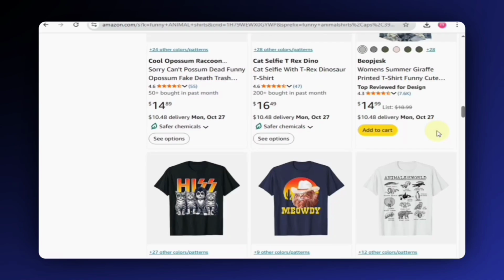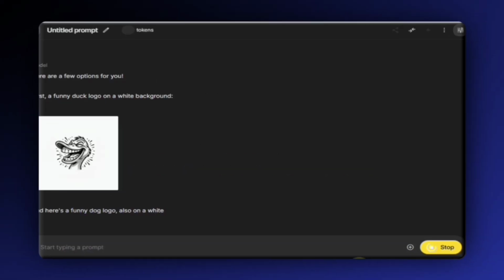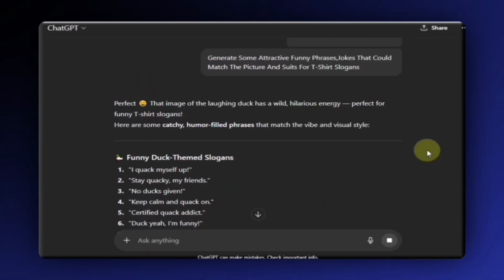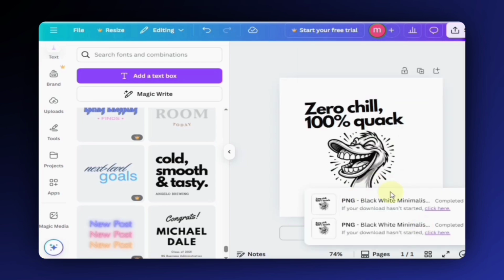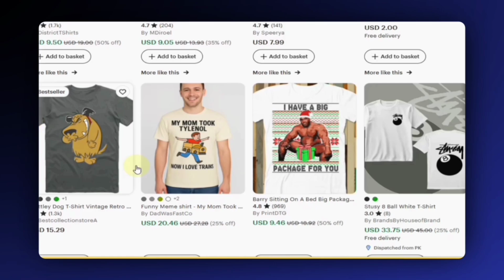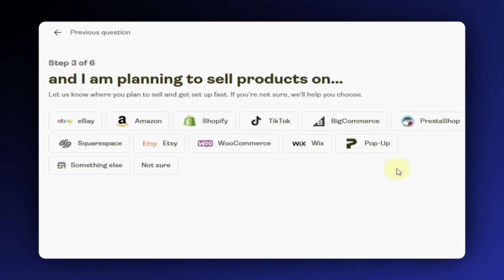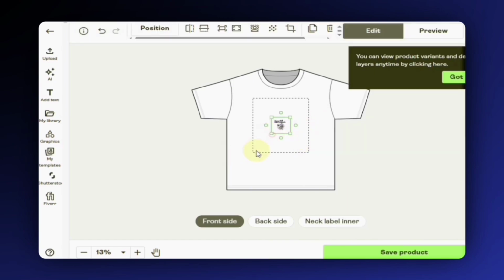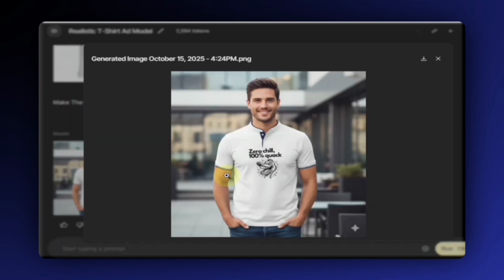💰 How I Make Money Daily Using Nano Banana AI (Insane Tool!)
Curious about real ways to make money with Nano Banana AI? This tutorial shows how to use Nano Banana AI for simple, repeatable workflows—client deliverables, content batching, and micro-automation—so you can go from idea to invoice fast. We’ll walk through the Nano Banana AI tool in plain English and share practical Nano Banana AI business ideas you can launch this week. You’ll also see how to make money with Google Nano Banana through step-by-step demos and best practices, so your setup stays clean, compliant, and profitable.

Whether you’re a beginner or a freelancer, you’ll learn how to make money online with Nano Banana by packaging small services, templates, and automations. I’ll map out a starter plan to earn money with Nano Banana using the Google AI model Nano Banana, along with pricing tips and delivery checklists. By the end, you’ll have a straightforward approach to Nano Banana AI money-making that scales ethically—so you can land your first client, build recurring revenue, and keep improving your results.

1👉How To Make Money using daily using nano banana Ai

2👉Turn Nano Banana Into Cash | Make Money Online With Ai

3👉Easiest Way Using ChatGpt To Make Money Do this instead

4👉Top 5 Ai Video Generated Tool in 2025

5 👉Make 3D Documentary Animation With Ai

👇You can Also Find This Video By:

how to make money with nano banana
make money with nano banana ai
make money online with nano banana
how to make money with google nano banana
nano banana ai business ideas

Press 🔔 icon